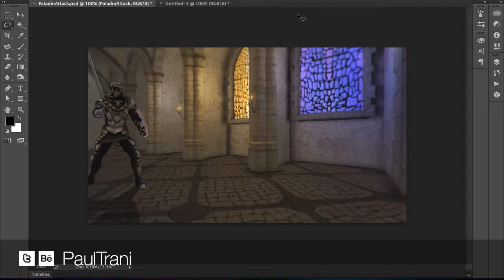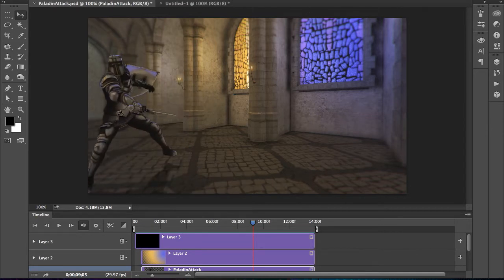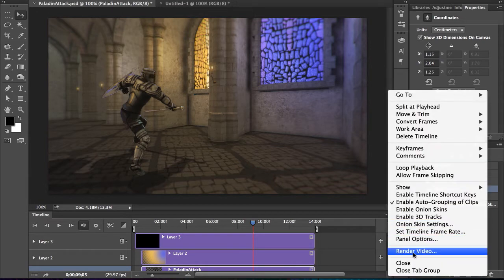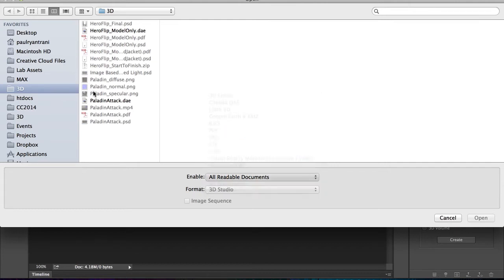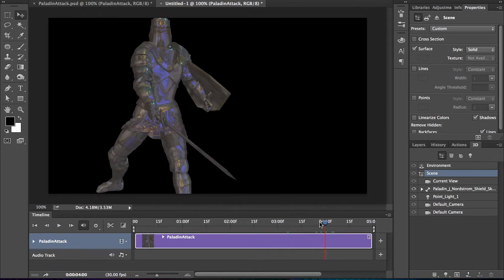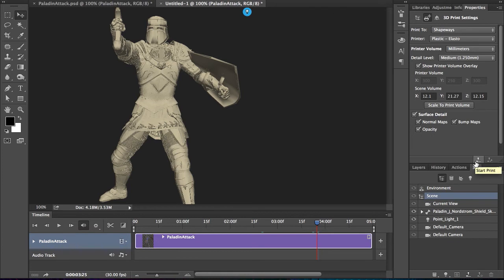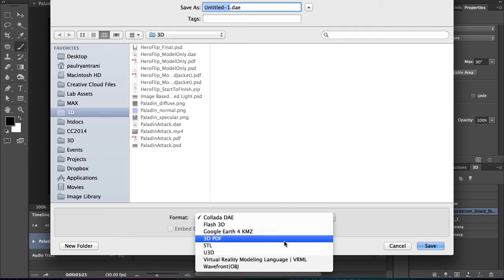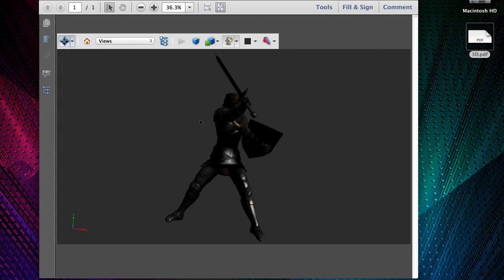October Update: 3D Animation in Photoshop CC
Just released in Photoshop CC is the ability to import 3D models with animation, 3D print them, and even export it to PDF where others view, rotate and manipulate.